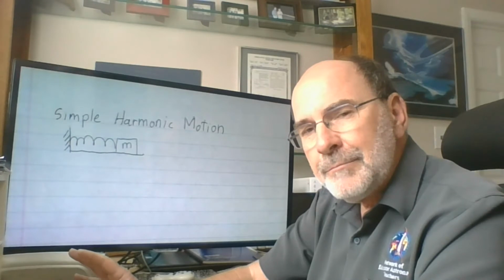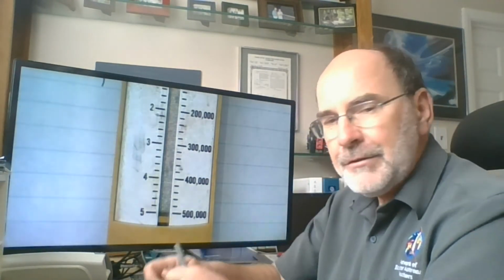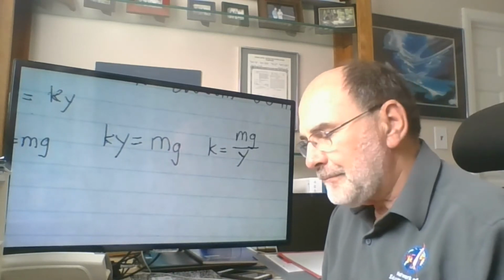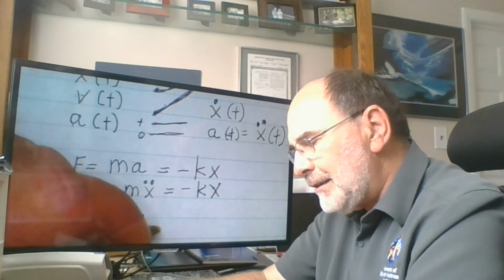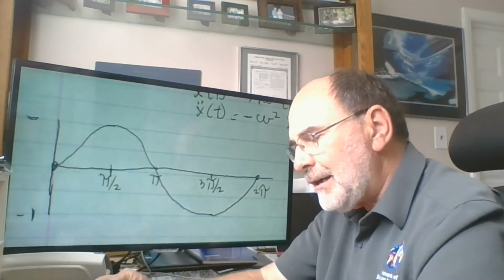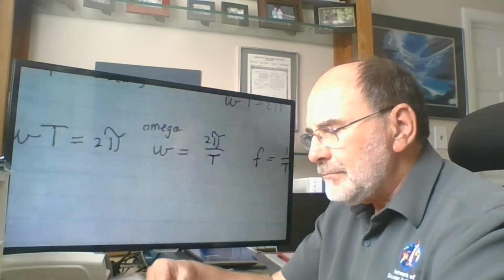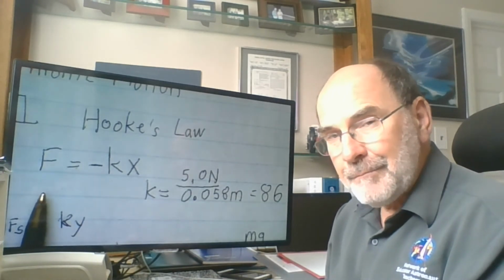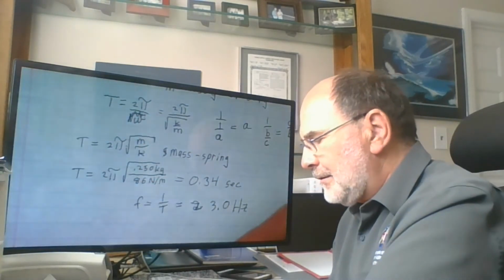E006 Mass On A Spring